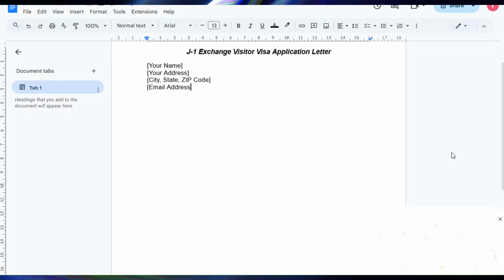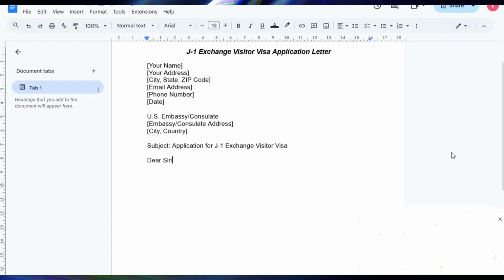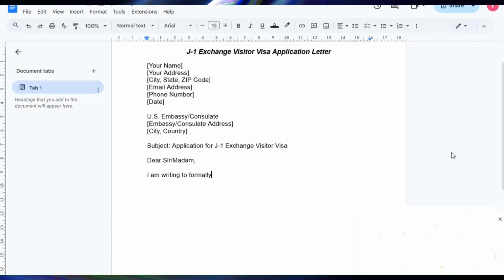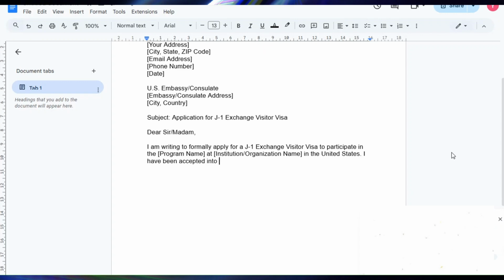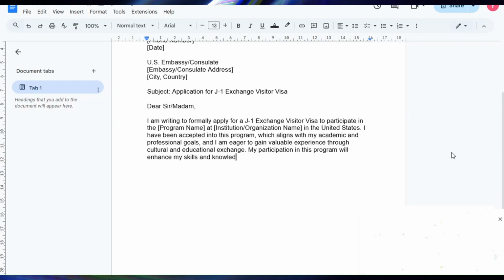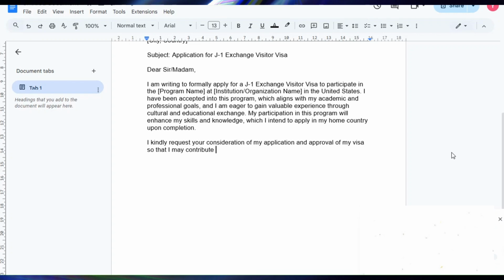How to Write a J-1 Exchange Visitor Visa Application Letter | Complete 2025 Guide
Planning to apply for a J-1 Exchange Visitor Visa? This video teaches you how to write a powerful and well-structured J-1 Visa application letter that clearly outlines your purpose, intent, and qualifications — helping you stand out and meet U.S. visa requirements with confidence.

The J-1 visa is designed for students, researchers, interns, teachers, and professionals participating in educational and cultural exchange programs in the United States. A strong application letter can support your case by highlighting your objectives, program details, and how the experience will benefit your future.

In this video, you’ll learn:

What to include in your J-1 Visa application letter

How to structure your letter professionally and clearly

How to describe your academic or professional background and goals

Bonus: How to use ChatGPT to generate a well-polished letter quickly

We’ll also provide tips to ensure your tone is formal yet personal, and your message reflects enthusiasm for cross-cultural learning and exchange.

Whether you’re applying for an internship, training, research project, or academic program, this guide helps you create a letter that reflects your commitment, readiness, and genuine interest in the exchange experience.

By the end of the video, you'll know exactly how to write an application letter that complements your J-1 visa documents and strengthens your overall application.

Watch now and take a confident step toward your U.S. exchange journey with a letter that opens doors.